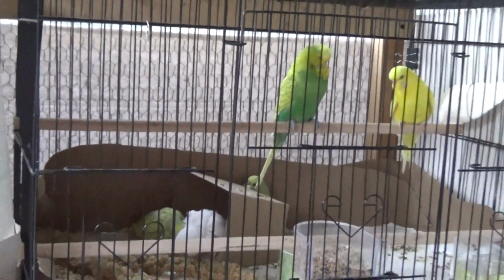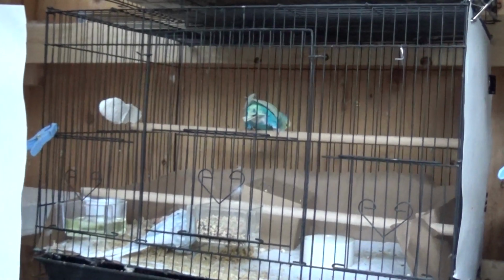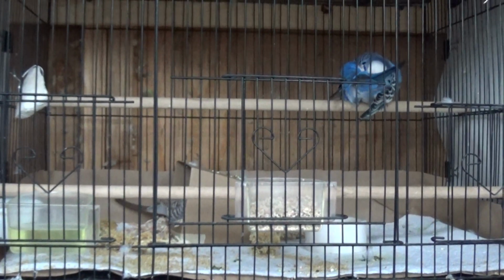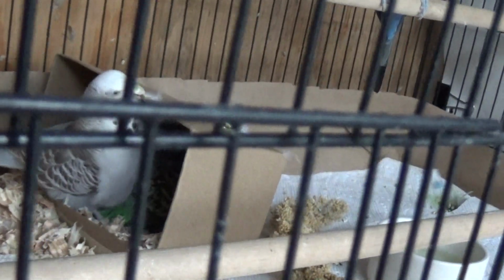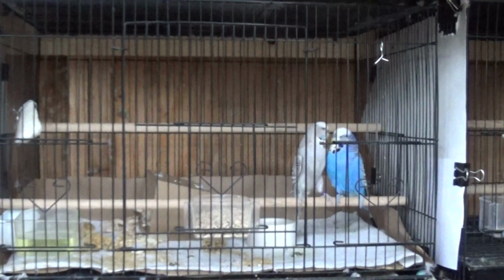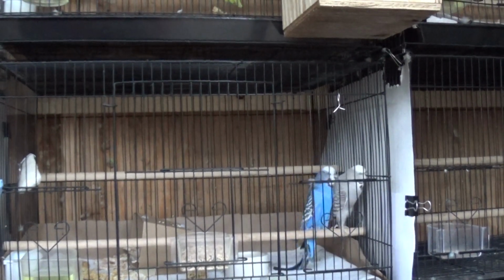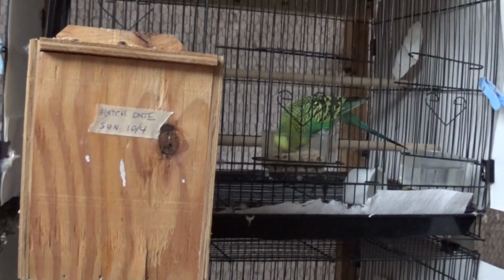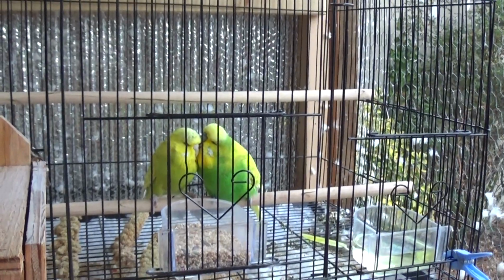#84 fall 2018: the fledging process